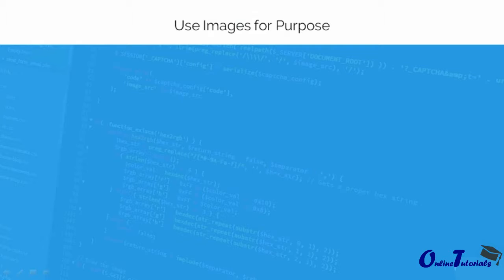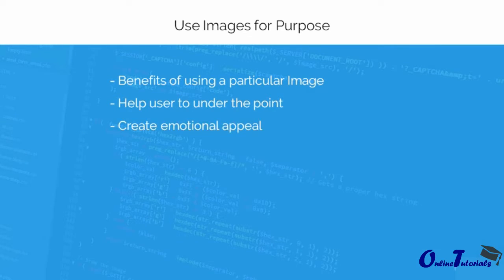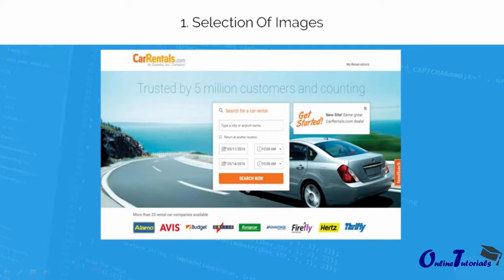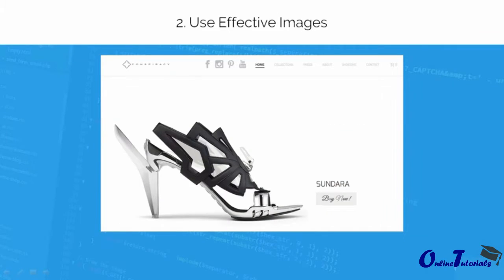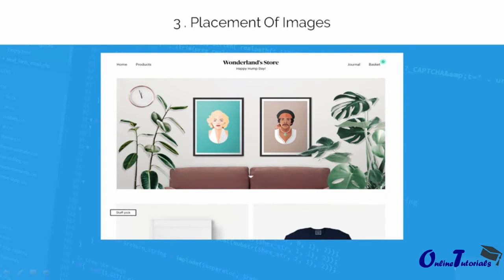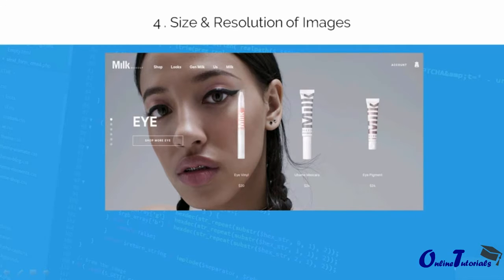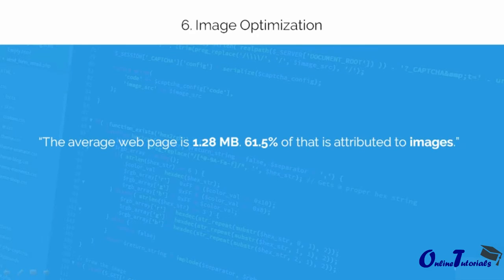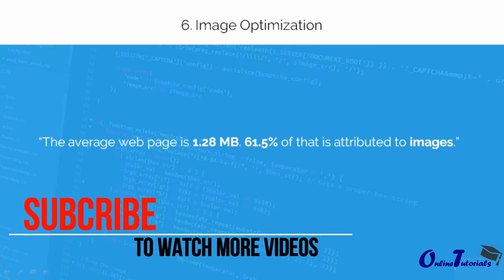Image Optimize For Web Lecture 8